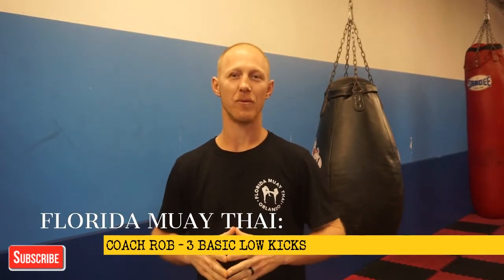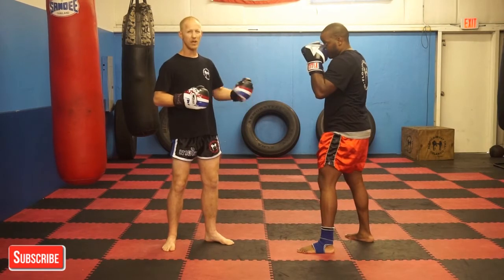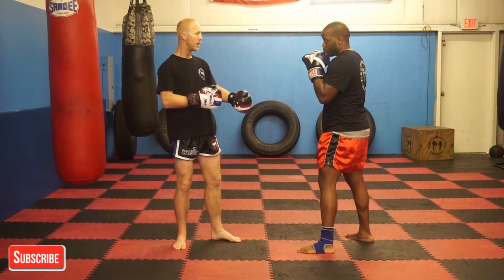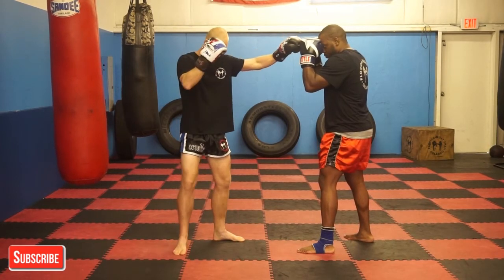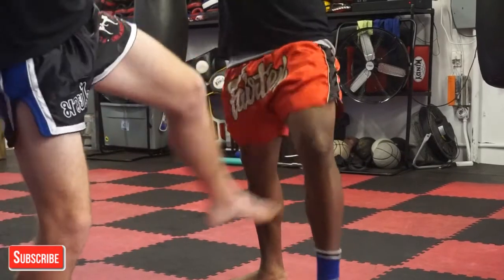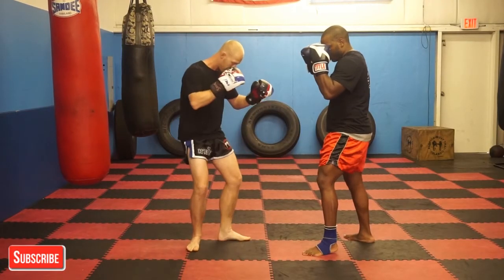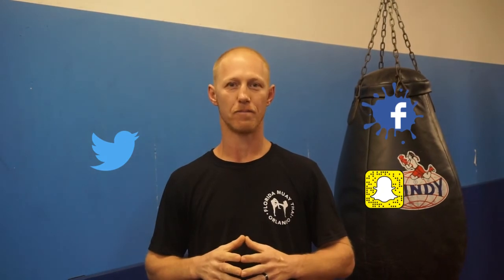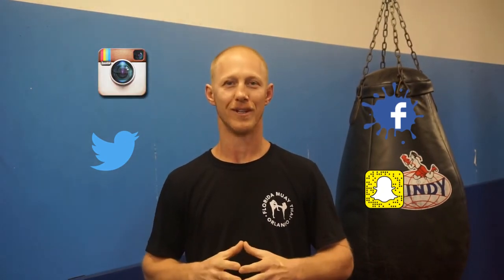3 Basic Low kicks/Florida Muay Thai Coach: Rob 2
This is a quick demonstration of Coach Rob showing 3 inside leg kicks. If you find this information helpful or informational please give the video a thumbs up.

Do you want to take your training to the next level? Then come to train with the best Muay Thai Champions at Florida Muay Thai.